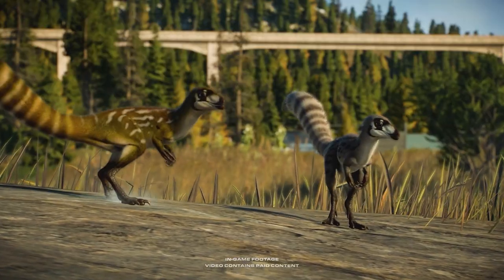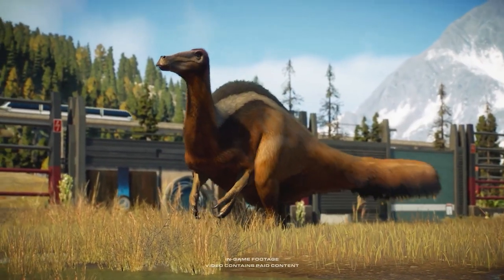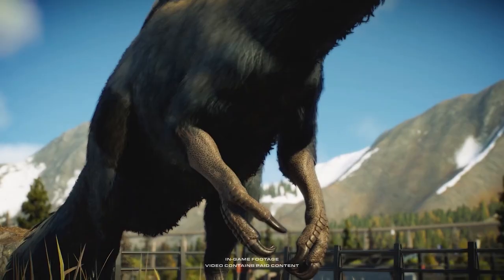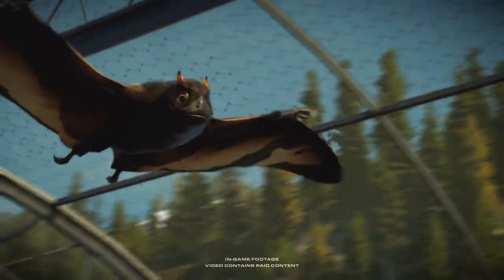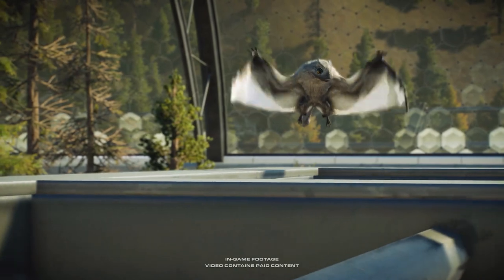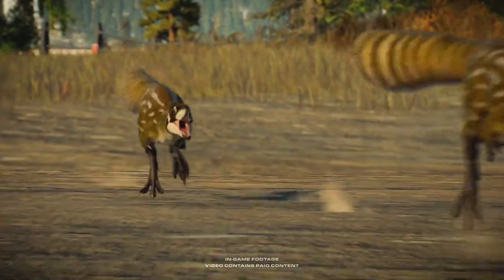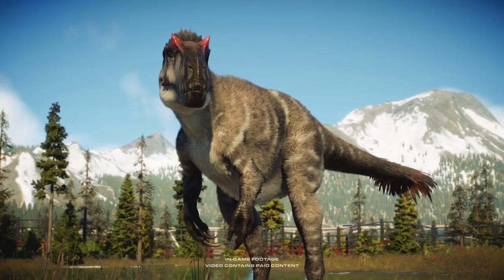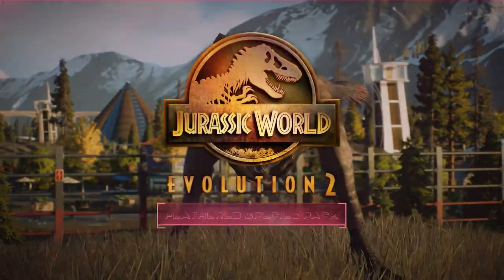JURASSIC WORLD EVOLUTION 2 Trailer (2023) PS4, PS5